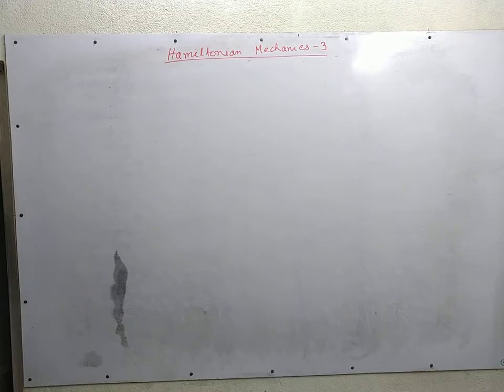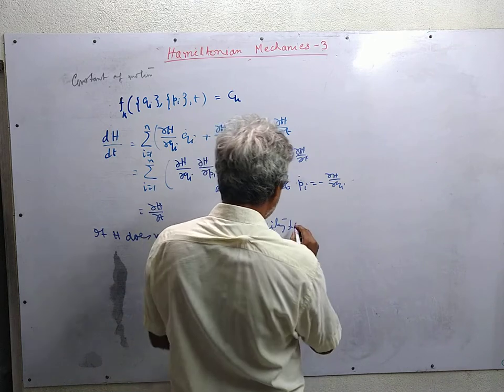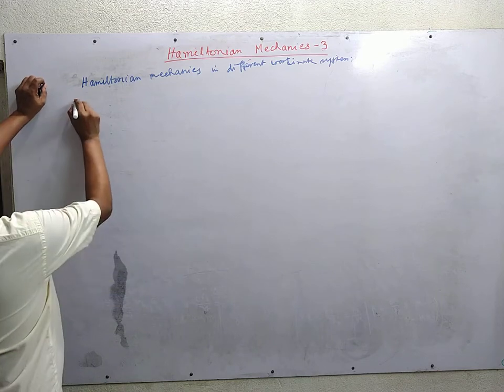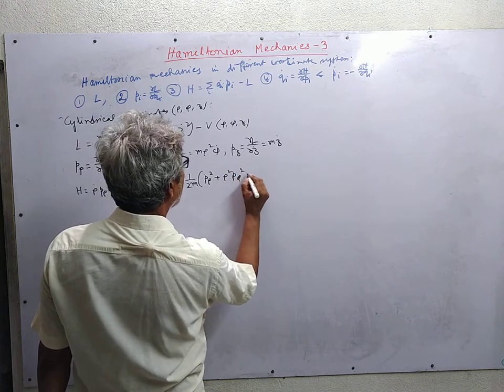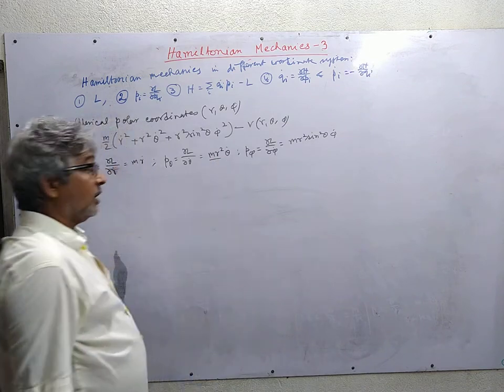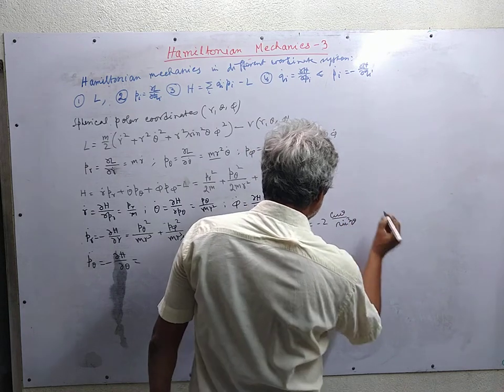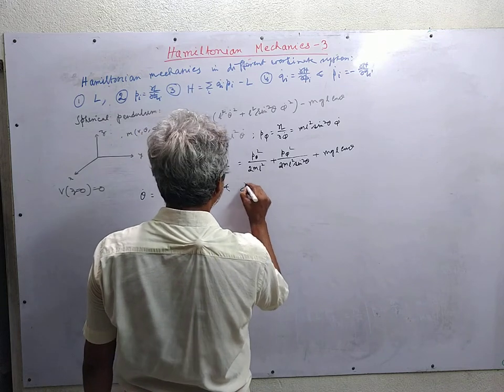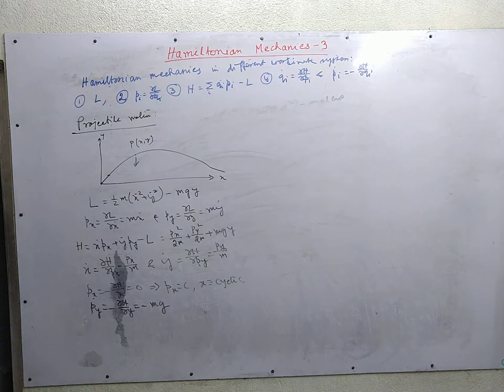Hamiltonian Mechanics-3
Applications